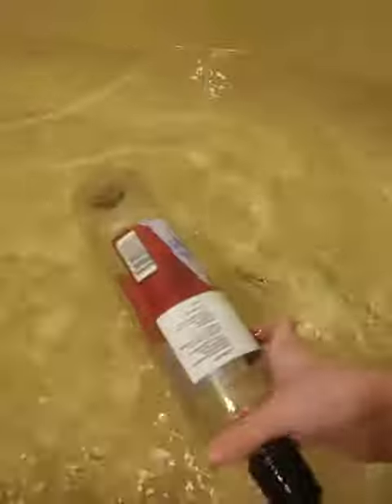5 Ways To Destroy A Water Bottle